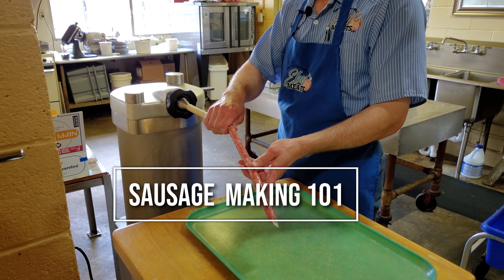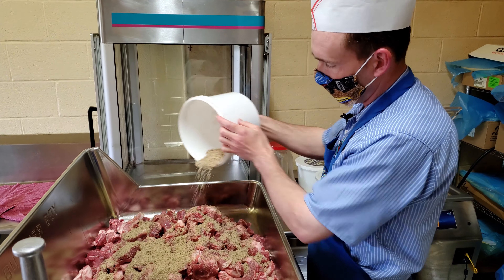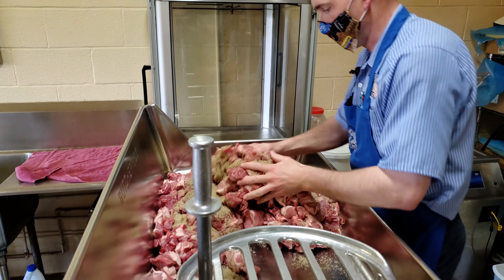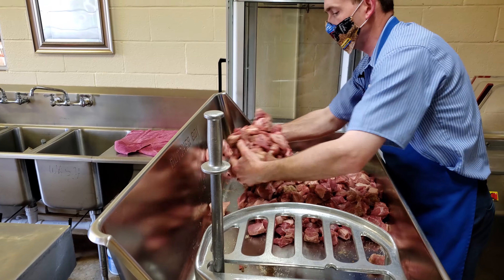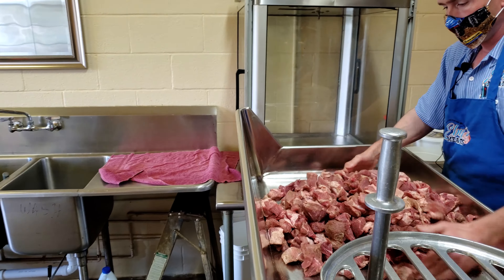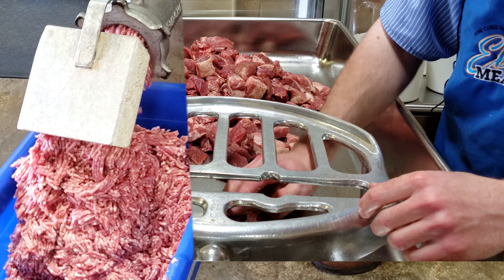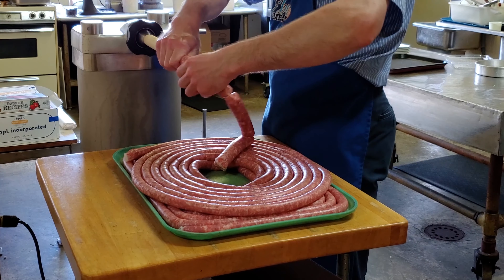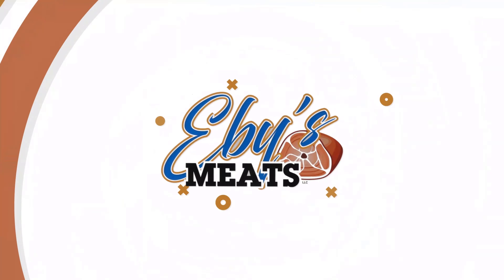Wanna See How The Sausage is Made?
We took a few minutes out of our busy schedule to get a look at what they say you don't want to see...

Since we use the best ingredients we're not afraid to share.